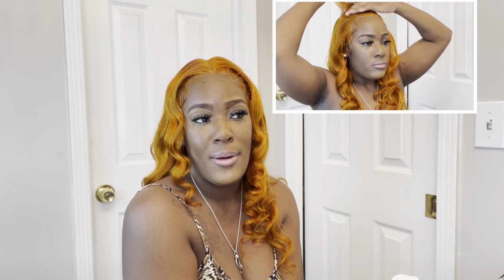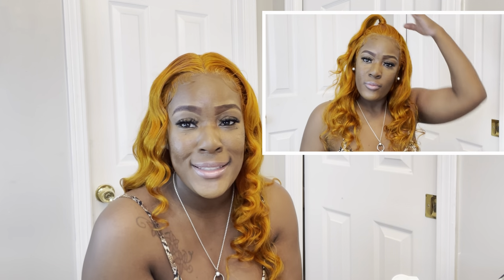Melted😱 PRECOLORED 88j WIG🔥BOMB AF install Ft. Amazon Prime Unice Wig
♡HAIR INFO♡
+ link to same wig#88J lacefront bodywave in video

★New arrival highlight Lace frontal loosewave wig➤
★New arrival Lace frontal FB30 DarkBrown Balayage body wave wig➤
★New arrival Lace frontal FB30 DarkBrown Balayage curly hair wig➤
★New arrival Lace frontal TL412 Highlight body wave wig➤

UNice Hot Selling Hair
★Most choice Lacefront honeyblonde straight wig➤
★Hot sell Lace frontal Jerry Curly wig➤
★Hot sell Lace frontal body wave wig➤
★49156 Sold Brazilian Headband Body Wave Wig➤

★12895 Sold 5X5 HD laceclosure straight Wig➤
★99% people choosed U Part Body Wave Wig
★HD lace closure with bundles straight hair ➤
★Brazilian HD lace closure body wave➤
Want to Promote or Wholesale UNice hair?
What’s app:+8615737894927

Armoni Dash
4530 St. Johns Avenue
STE 15 Unit 356